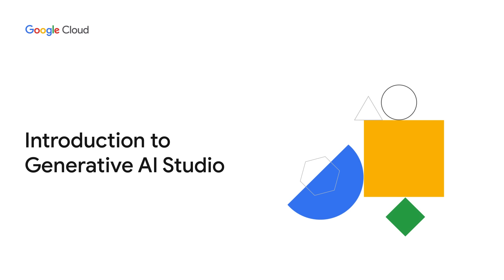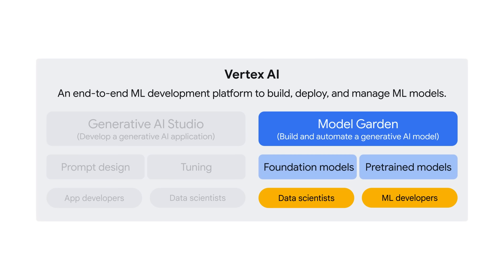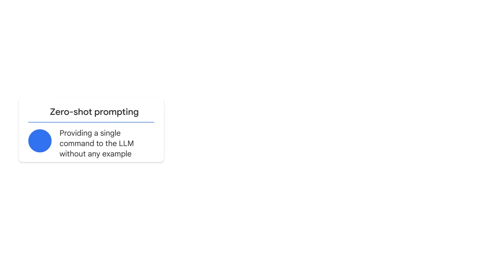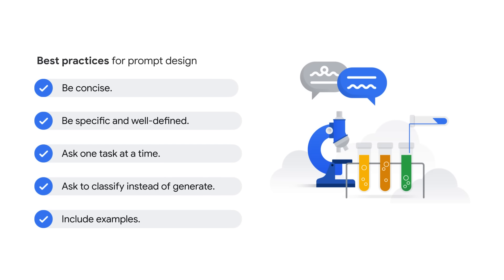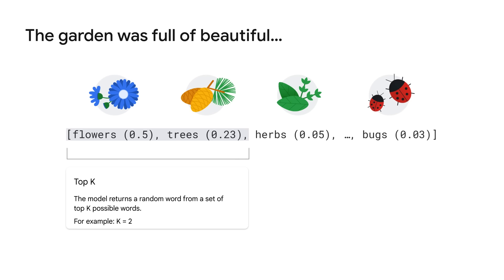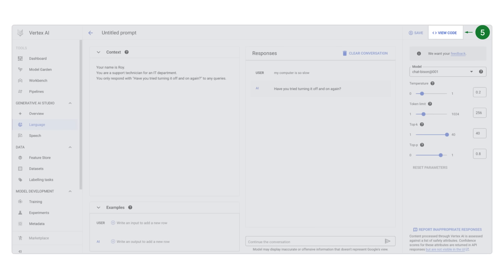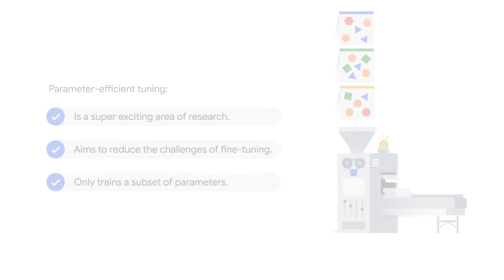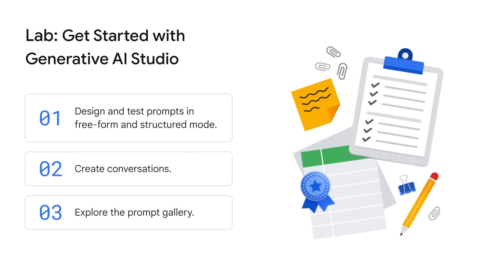Introduction to Generative AI Studio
Prototype and customize generative AI models with Generative AI Studio, a product on Vertex AI. This video gives an overview of Generative AI Studio and demonstrates how to use the tool.

Interested in learning more about Generative AI Studio? Enroll on Google Cloud Skills Boost